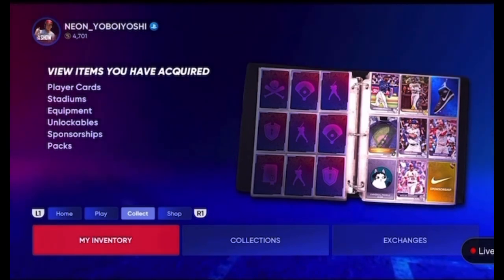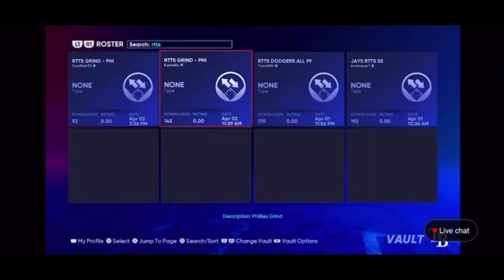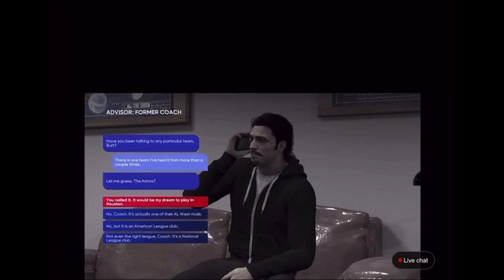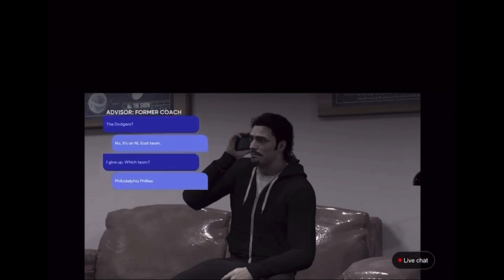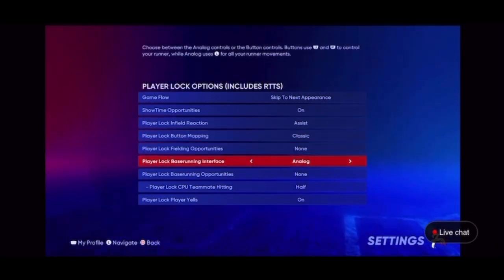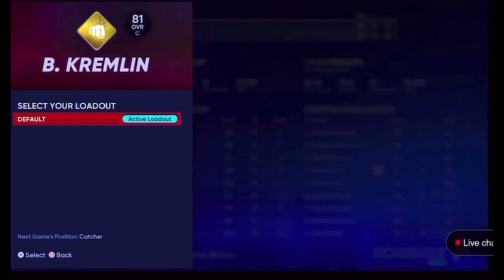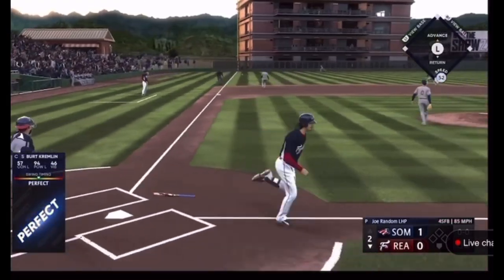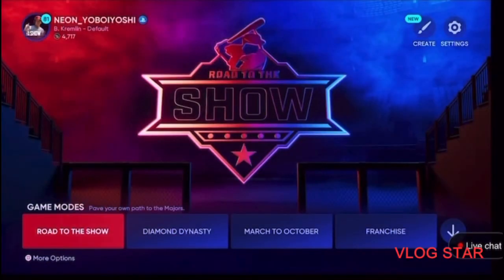BEST XP GLITCH AND BALL PLAYER GLITCH IN MLB THE SHOW 22!!!!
This glitch is probably going to get nerfed soon it is not really a glitch but it does give away to much xp! Tysm for watching have a great day!